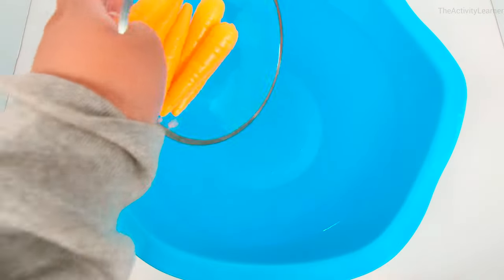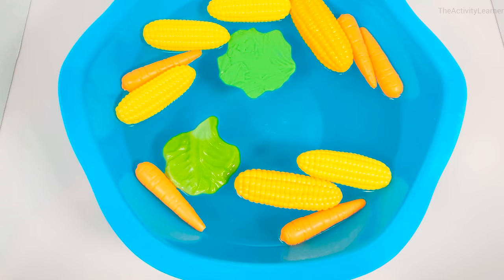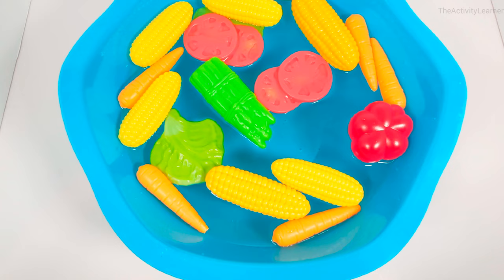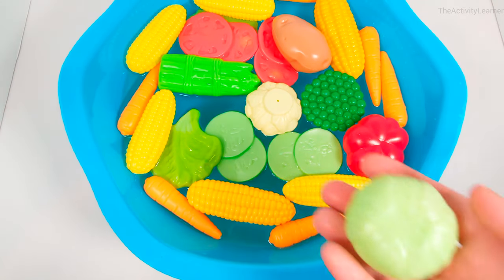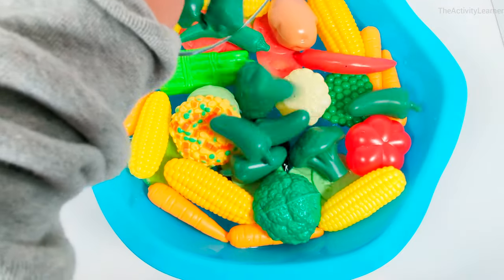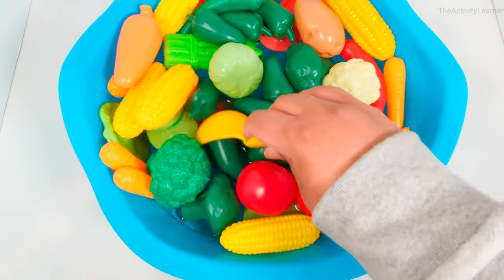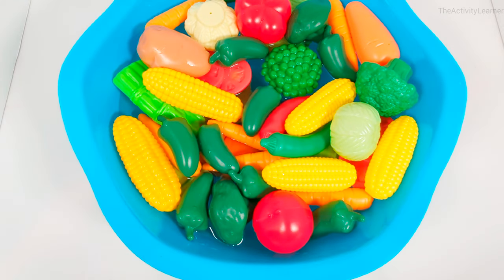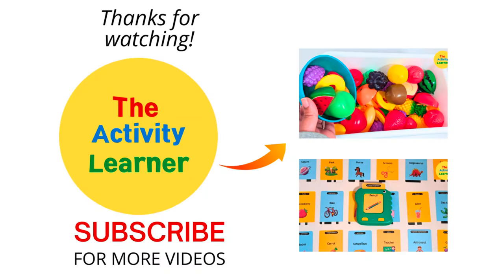VEGETABLE SOUP | Learn Vegetables Activity | Educational Videos for Toddlers | Sensory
Hey Activity Learners! Let's learn vegetables as we make vegetable soup!